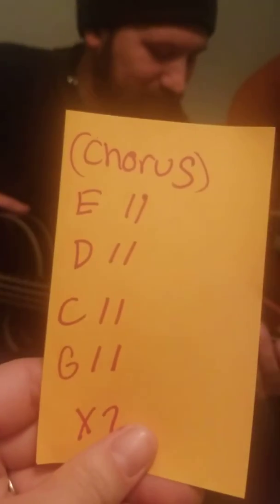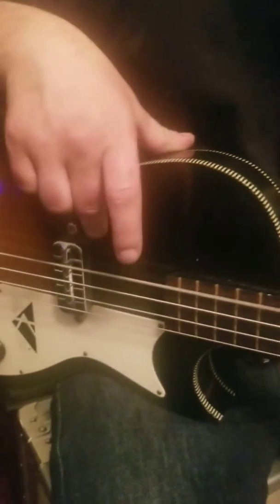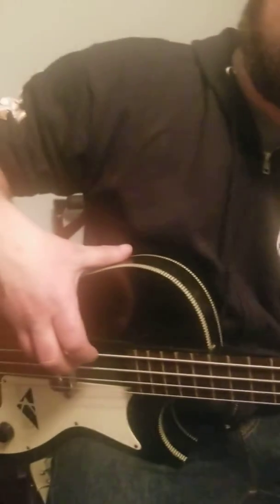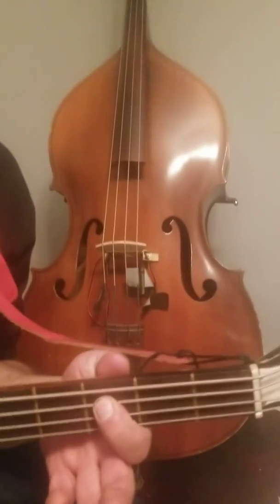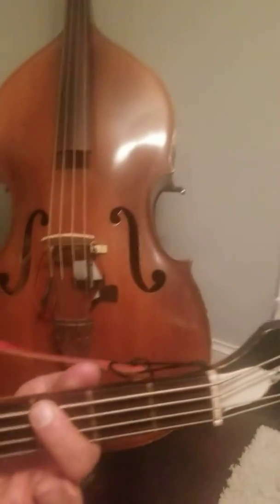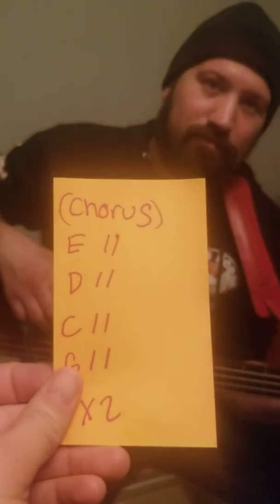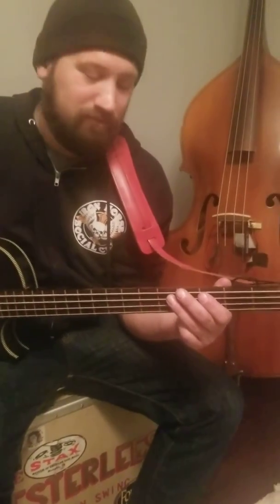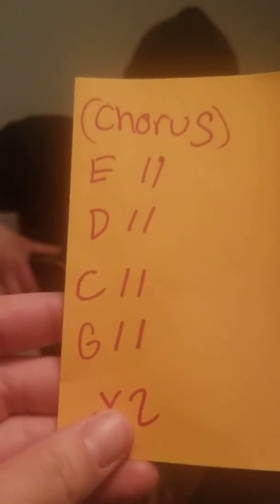Bass Part 2: " Good Riddance Time of your Life" Green Day Cover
Talent Show